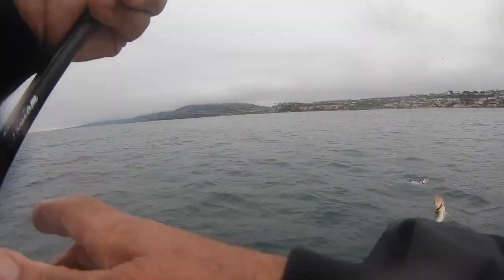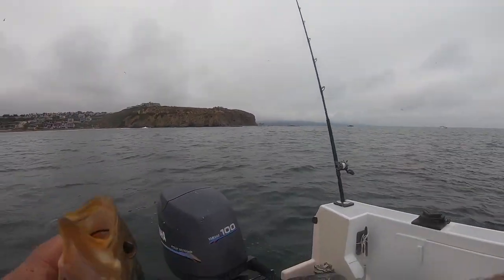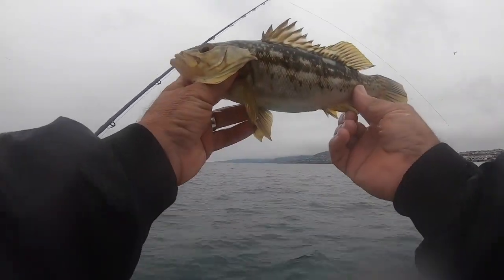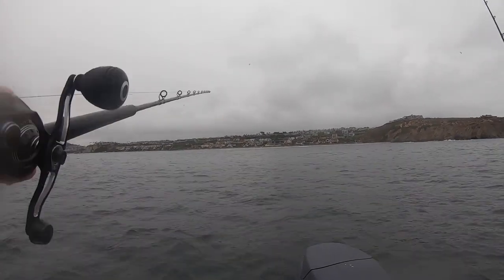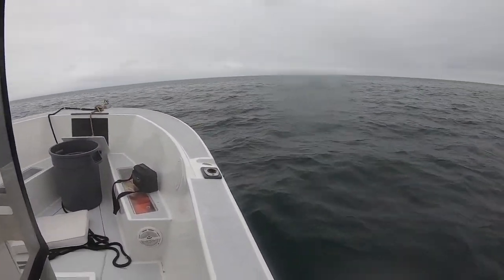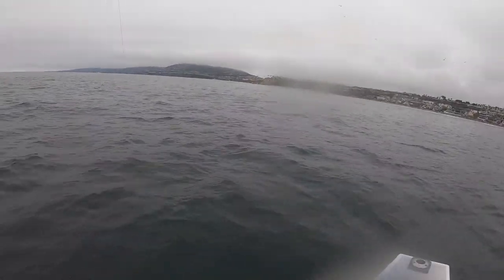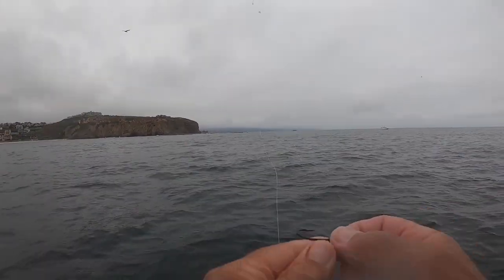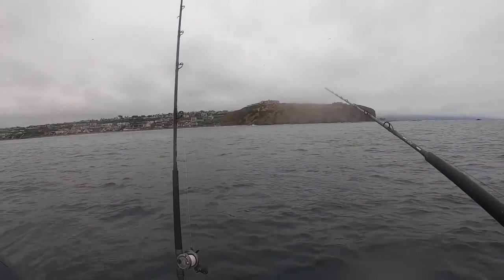Small Bait Catches More Fish!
This video is about how important using small bait is. It shows how you can make fish bite as long as you chum and keep feeding the fish. This is going to be the key to catching more fish in 2020.
If this helps you catch more fish. Let me know.
If you like bigger bait let me know.
This Video will Change your success level when you go fishing.
Good luck and Good Fishing.